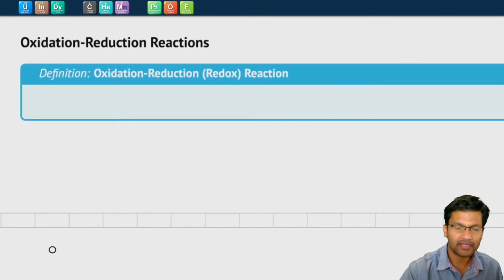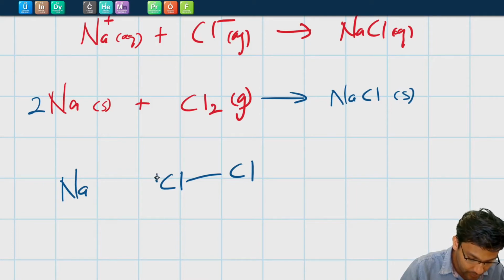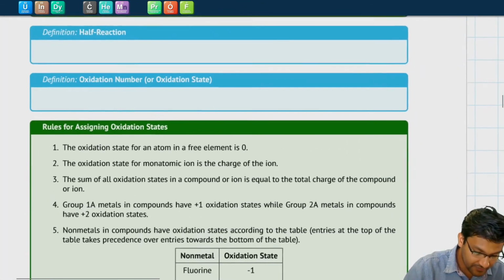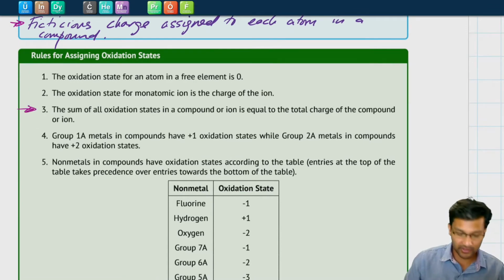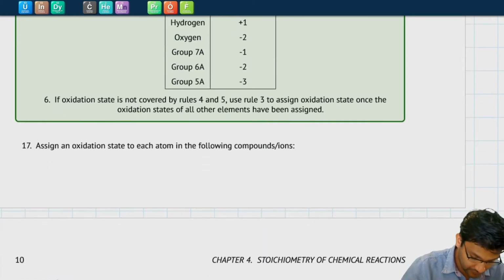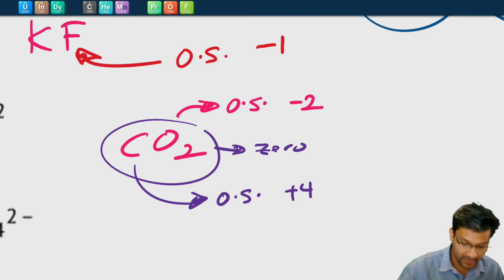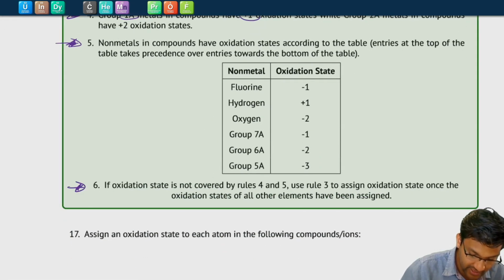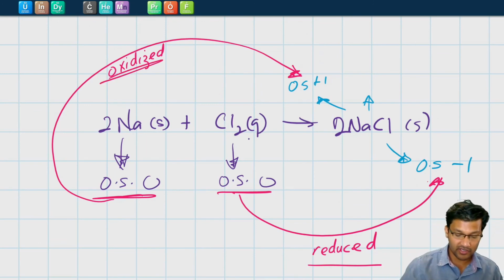Oxidation Reduction (Redox) Reactions and Oxidation States